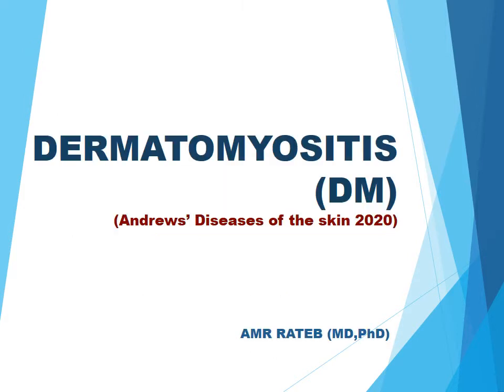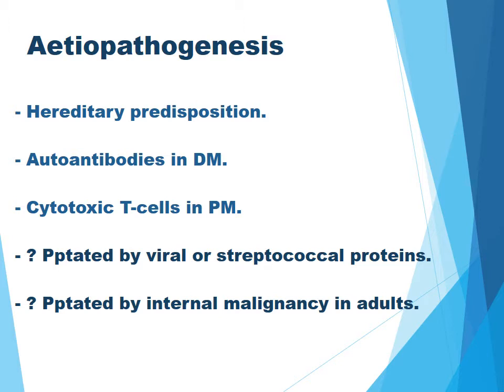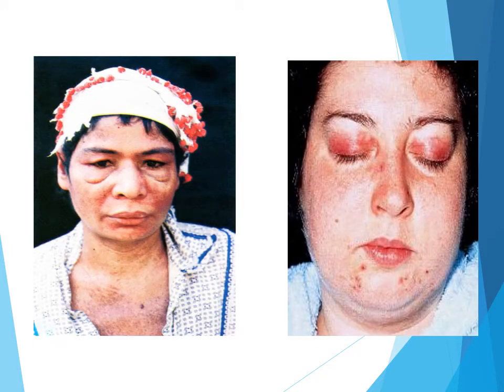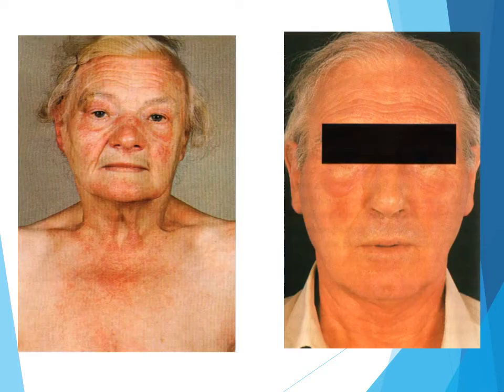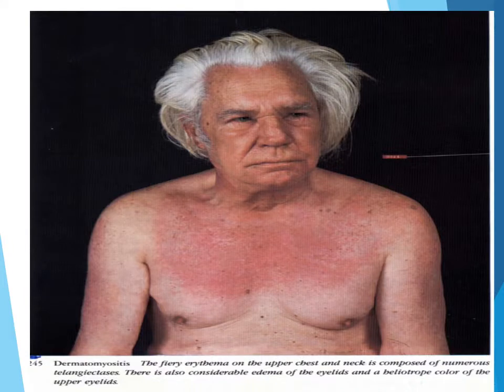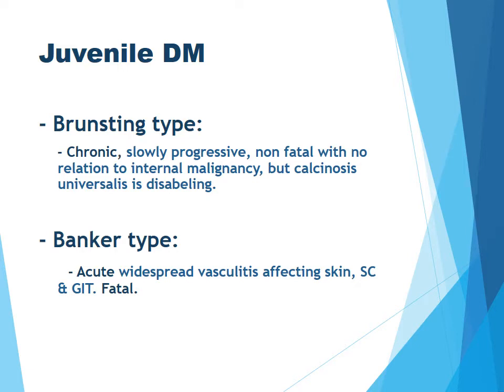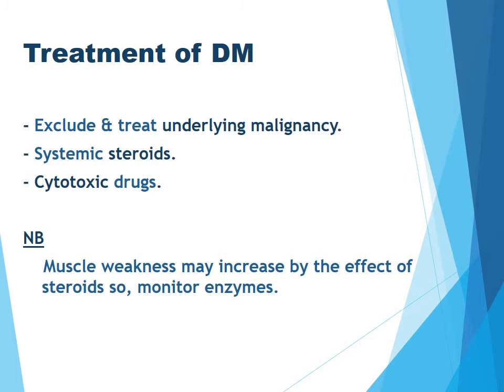Autoimmune Collagen Disorders 2 Others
Dermatomyositis and Scleroderma  are the other two major autoimmune collagen disorders to be discussed in this lecture. A quick review of mixed connective tissue disease, eosinophilic fasciitis, Sjogren syndrome is, also, presented. This lecture and the previous ones are just introductory to the subjects presented. These lectures are meant to help you through the major textbooks by focusing on the most important points in each disorder.